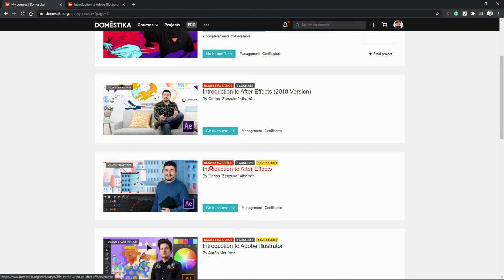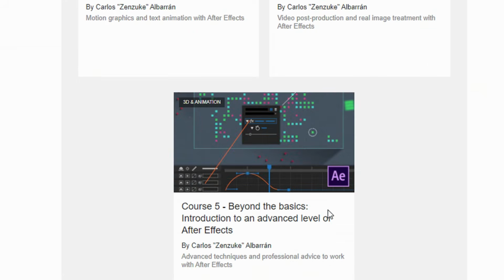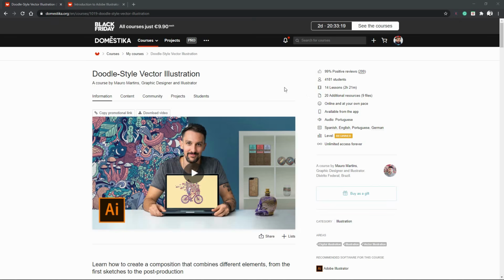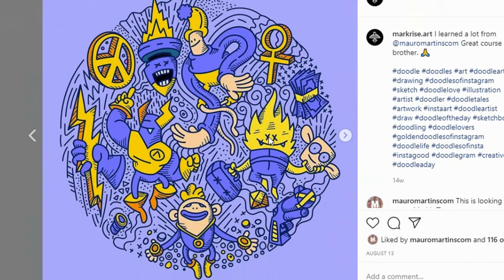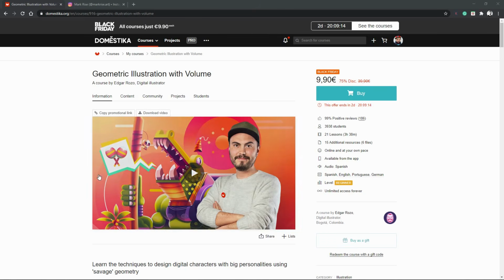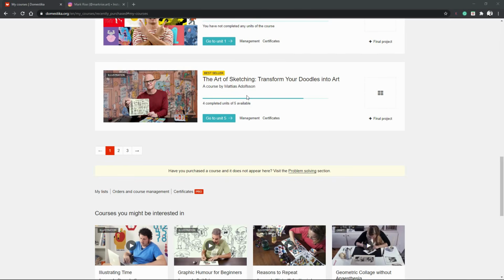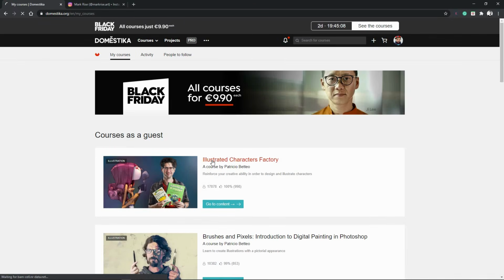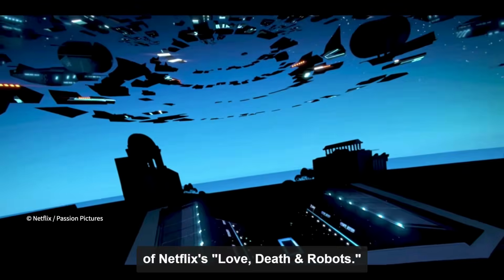The Best Online Art Courses ( My DOMESTIKA Library Review ) Part 1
1. Introduction to Adobe Illustrator

2. Introduction to After Effects

3. Introduction to After Effects (2018 Version)

4. Introduction to Traditional Animation with Photoshop

5. Digital Painting for Characters: Color and Light

7. Doodle-Style Vector Illustration

8. Textile Toys: Design and Creation of Fabric Characters

9. Geometric Illustration with Volume

10. The Art of Sketching: Transform Your Doodles into Art

11. Drawing for Beginners Level -1

12. Lighting Principles for Digital Painting

13. Adobe Photoshop for Illustration

14. Adobe Photoshop for Brush Creation

15. Illustrated Characters Factory

In this video, I’m going to explain why it is the best. I am also going to present the library of my courses I have created in the past few months. This is only the beginning of my best education, that’s why it will be Part 1. It is Black Friday, so I will use the discounts to enrich my library for a few more good courses.

Why Domestika? More or less, on all the other platforms anyone can create a course. Thus you can come across extremely good, but also bad courses. I tried each platform and gave them up very quickly. I felt as if I was gambling, searching through the fog. Teachers doing courses on Domestika are the best in their profession. They were chosen carefully and their works can be seen in all the strong world projects. The other reason I love Domestika is because the method the course is created by has its system. The system is created in such a way that it gets the most out of the teacher so they show the students all their tricks and shortcuts in a few hours. No matter which course you buy, you can’t be wrong. The platform is pretty cheap because you can get lifetime knowledge for as little as 10 to 20 dollars. I spend that amount almost every day on the things I might not need that much.

DOWNLOAD SOFTWARES

Don't know what to draw? No problem, check out the app that can you give over 5000000+ drawing ideas. Ideas speed: 1 drawing idea per 1 second. :)
In the future, I will create a lot of what to draw videos, so I hope that we will be inspired a little more.